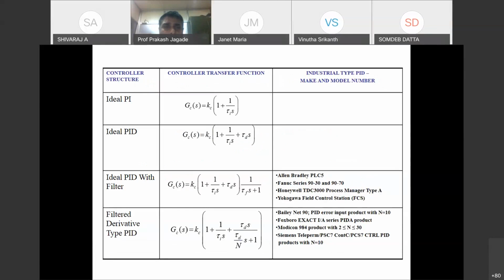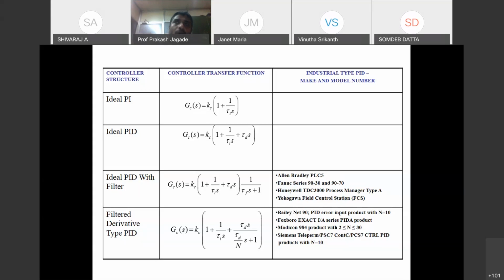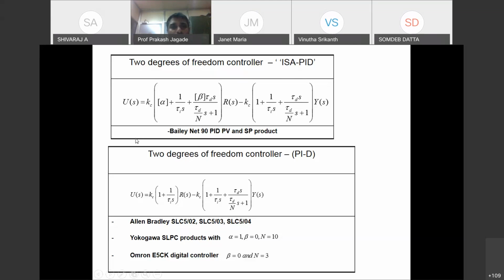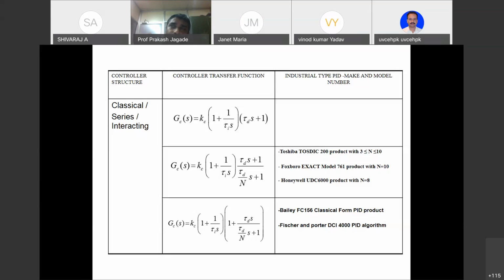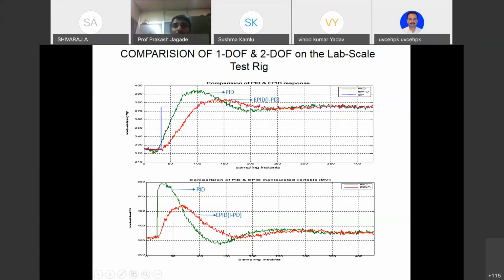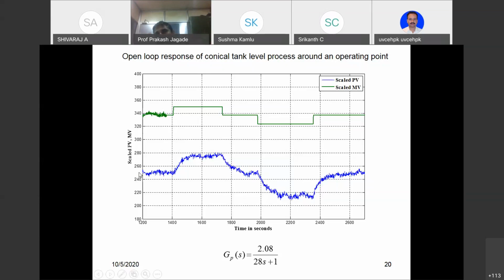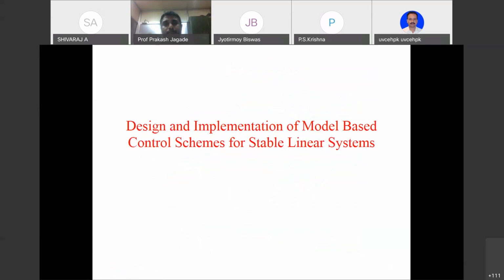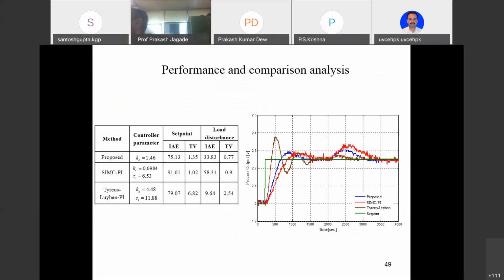ATAL CSST FDP DAY1 Session2